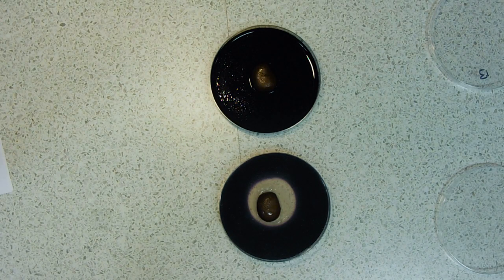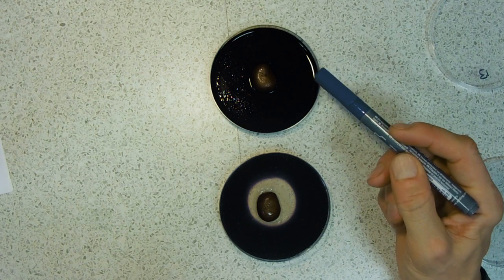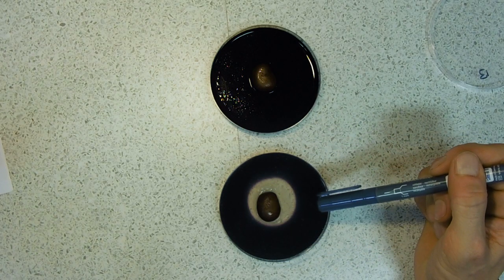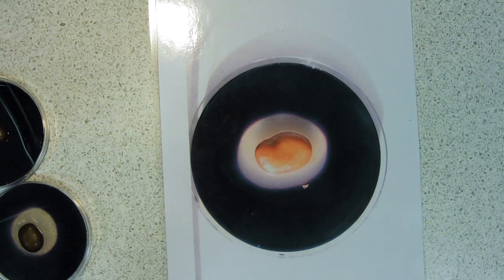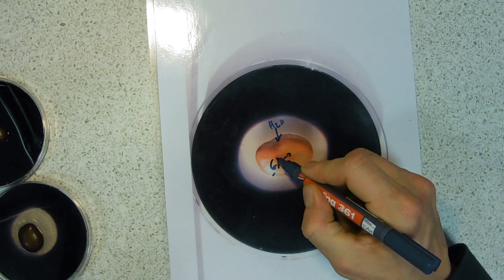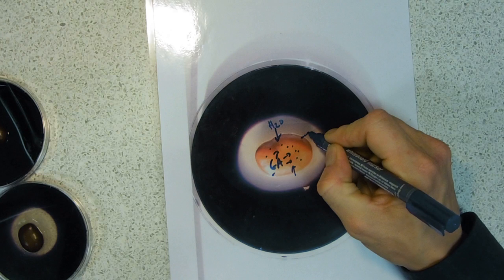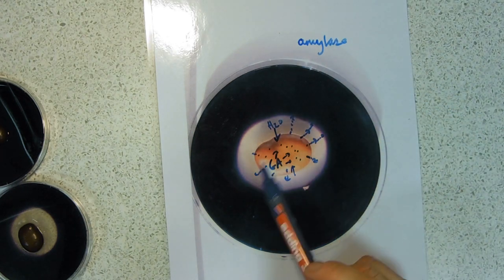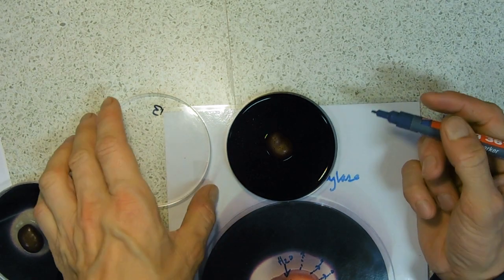Bean vs starch experiment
Investigation into the digestion of starch agar using germinating seeds